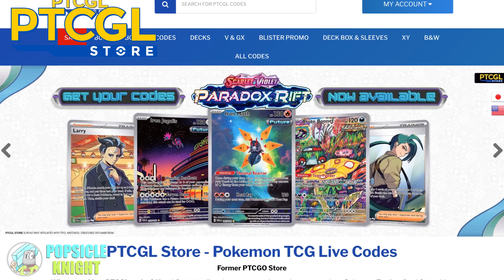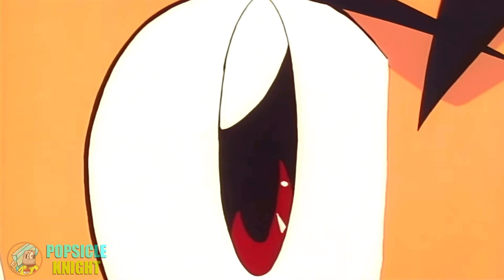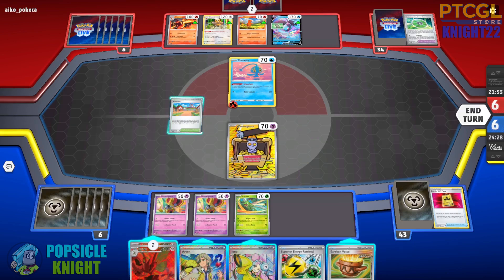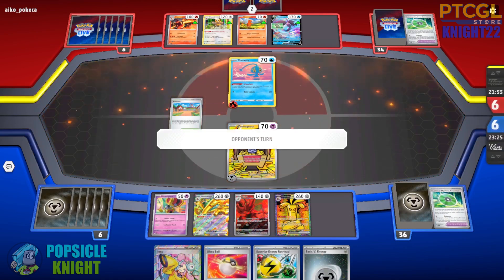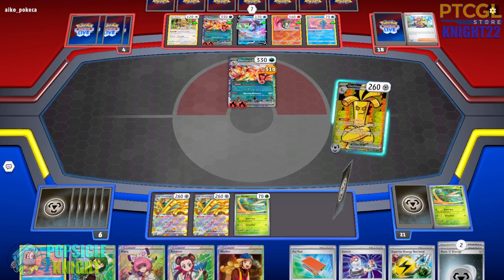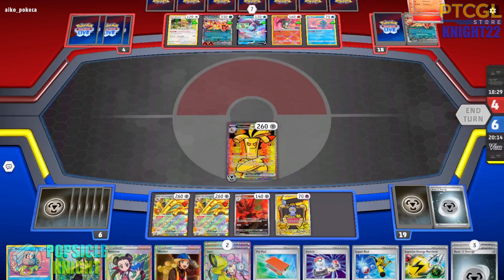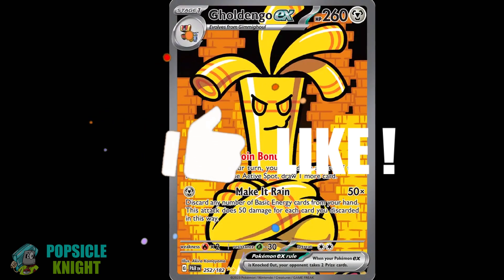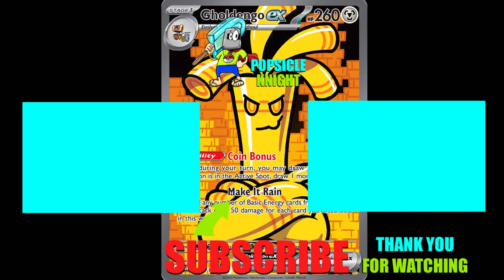GHOLDENGO ex : OHKO Anything ! PTCGL Gameplay (Pokemon PARADOX RIFT)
Multiple GHOLDENGO ex can help you draw into a lot of cards. And when you have a lot of energies in your hand, GHOLDENGO ex can deal so much damage that it has the potential to KO pretty much any pokemon in the game.

(This build was designed 2023 Post-Rotation STANDARD format Regulation Cards "E" through "PAR" Expansion)

TIME STAMPS:
00:00 Intro, Combo Analysis/Deck Profile
03:59 Gholdengo ex vs Charizard ex

FEATURED DECK(S)

Pokémon: 8
2 Scizor OBF 205
2 Gholdengo ex PAR 252
2 Gimmighoul PAR 198
2 Scyther MEW 123 PH
1 Radiant Greninja ASR 46
1 Manaphy BRS 41
2 Gimmighoul PAR 87
2 Gholdengo ex PAR 139

Trainer: 19
2 Boss's Orders RCL 189
1 Hisuian Heavy Ball ASR 146
2 Iono PAL 254
1 Escape Rope BST 125
2 PokéStop PGO 68
3 Level Ball BST 129
1 Cheryl BST 159
1 Roxanne ASR 188
1 Pal Pad SVI 182
2 Worker SIT 195
3 Battle VIP Pass FST 225
1 Klara CRE 194
1 Technical Machine: Evolution PAR 178
2 Arven SVI 235
4 Superior Energy Retrieval PAL 189
2 Super Rod PAL 188
3 Ultra Ball SVI 196
1 Switch SVI 194
3 Earthen Vessel PAR 163

Energy: 1
10 Basic {M} Energy SVE 8 PH